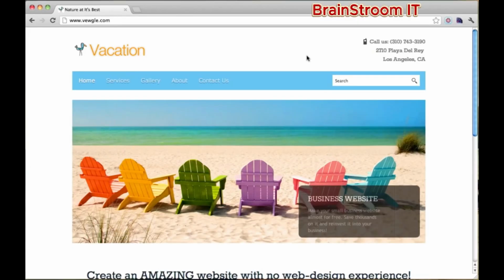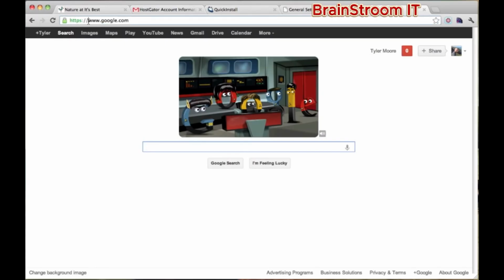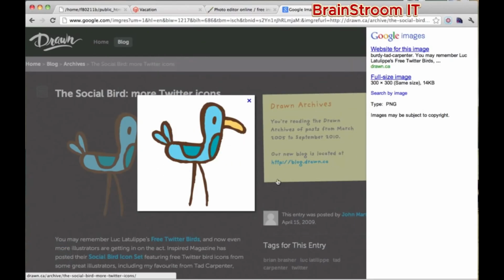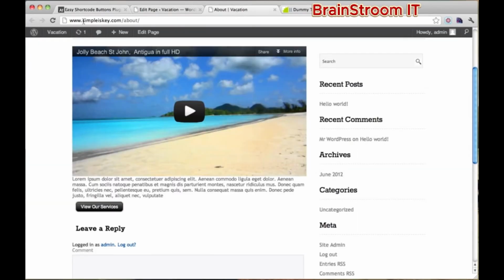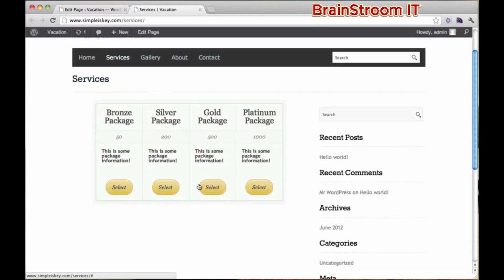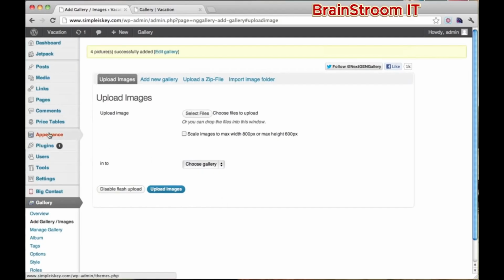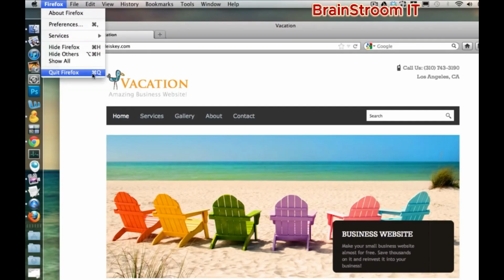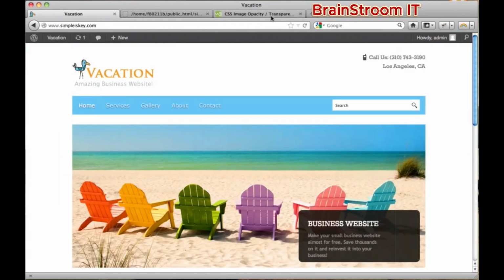How to Make a Free WordPress Website